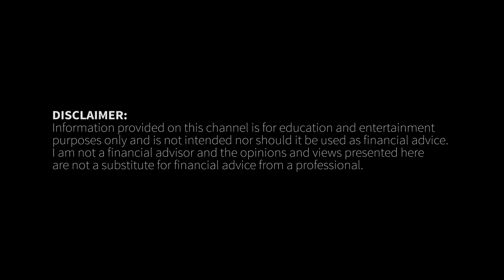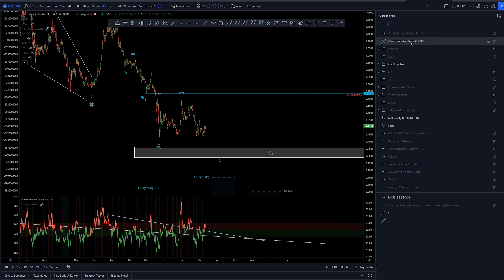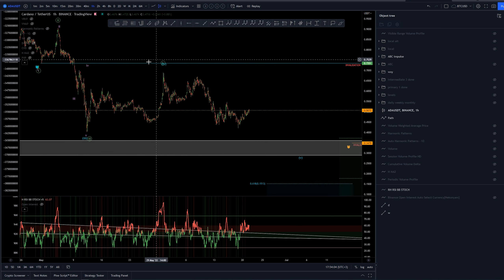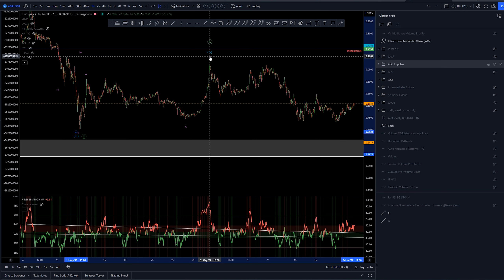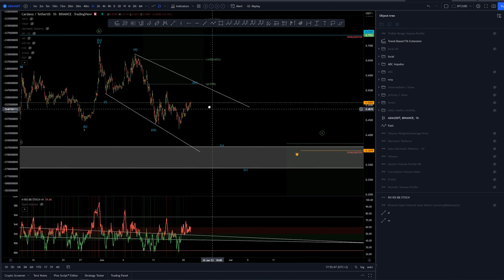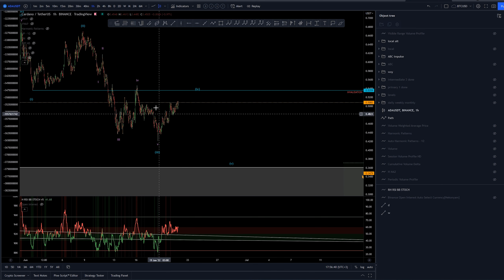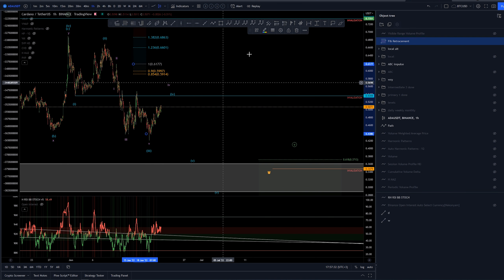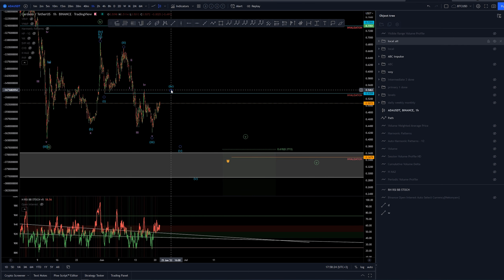CARDANO ($ADA) - Technical Analysis with Elliott Wave Theory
What might happen to $ADA price? We'll delve into wave analysis with Elliott Wave Theory and take a look at major Support and Resistance areas. Educational videos of Elliott wave on playlist "Elliott Wave Theory Basics".

00:00 Intro
00:21 Elliott Waves - Medium timeframe
01:45 Elliott Waves - Low timeframe
06:16 Outro